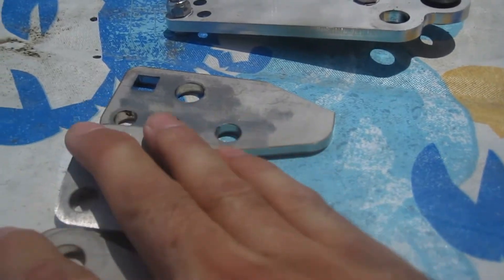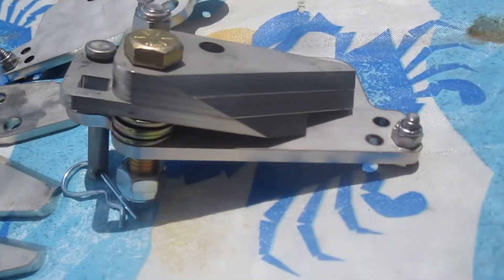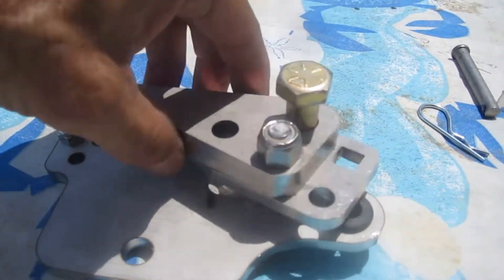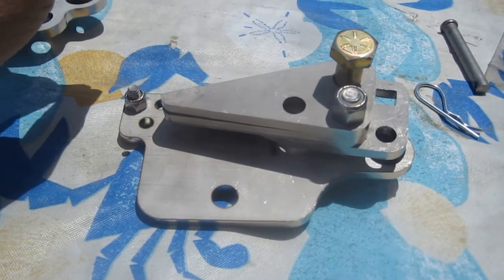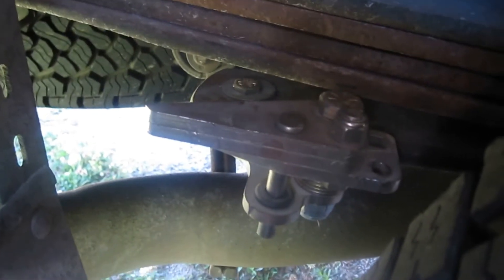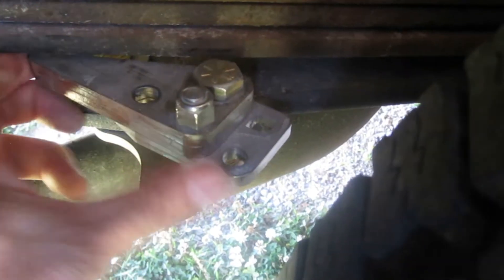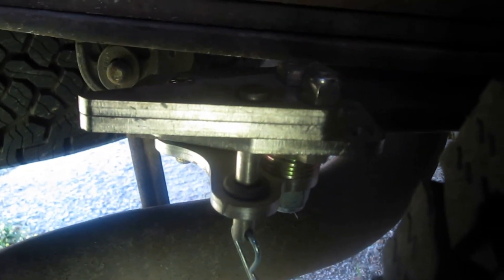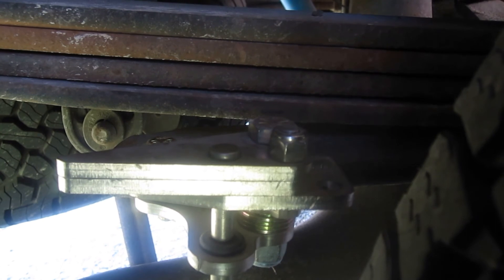How to install Leaf Spring Stabilizers on a 2006 F350 Duelly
I installed a set of Leaf Spring Stabilizers to help when towing my 40 ft 5th wheel with my F350